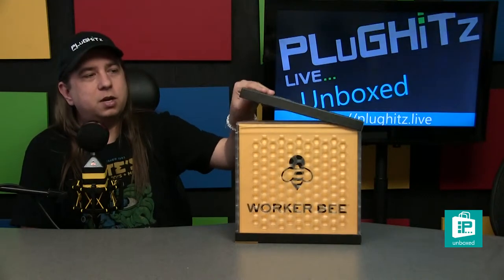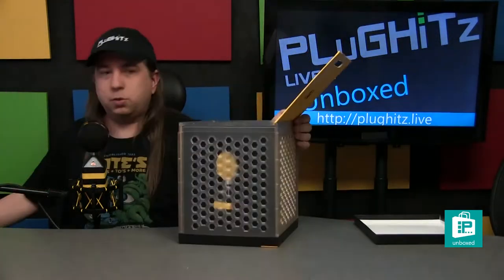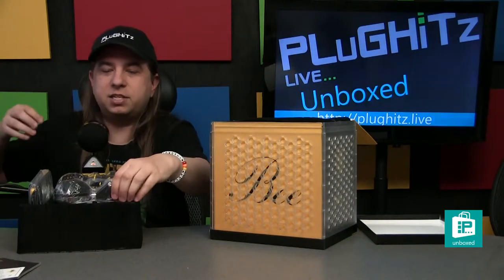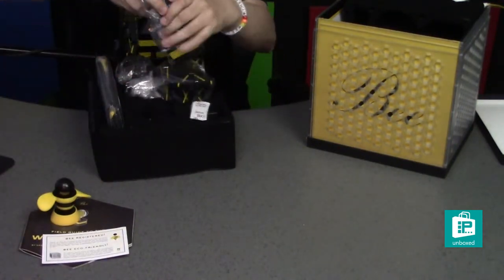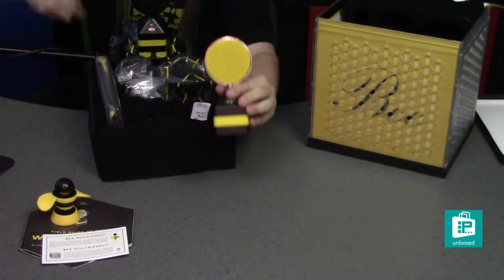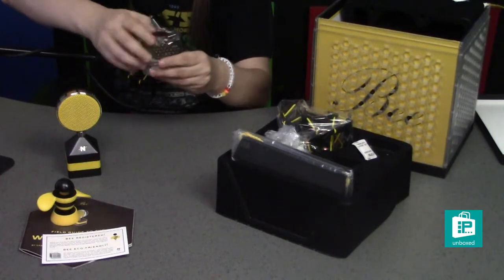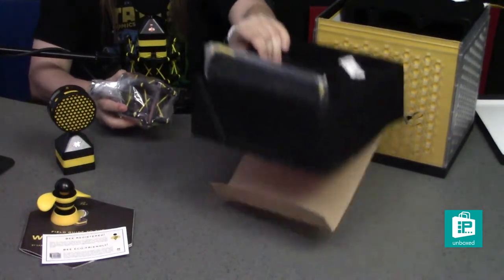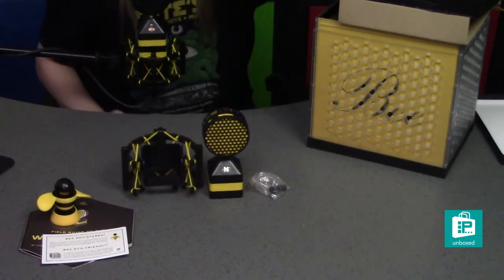NEAT Worker Bee Cardioid Condenser Microphone - PLuGHiTz Live Unboxed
Welcome to the wonderful and harmonious world of the Worker Bee a cardioid solid-state condenser microphone from NEAT Microphones.

Check out our interview with founder Skipper Wise from CES 2015

From vocals to guitars, Accordions to Zithers, and virtually any instrument in the musical kingdom, the Worker Bee collects and captures sound with amazing ease. Add exquisite craftsmanship, and engineering savvy from some of the most experienced minds in the recording industry, and the result is a microphone that is one of the most productive and versatile mics in its field - or any musically flowering landscape!

The Worker Bee has a fixed-charge back plate, permanently polarized 24mm diameter condenser capsule.

The Worker Bee's very low noise rating (greater than 7.0 dB) and high output make it the perfect choice for ultra-high resolution digital recording. Instead of integrated circuits (chips), the Worker Bee's Class A discrete amplifier circuitry ensures the most accurate and noise-free signal possible, with minimal distortion and coloration. You can position the side-address capsule, enclosed within its unique grille, for very precise placement.

About Neat Microphones
Neat is about creating the next generation of microphones, with products that embrace cutting-edge audio technology and innovative design. Whether you record in a professional studio or your home, whether it's music, podcasts, gaming, voiceovers, business conferencing or chatting with friends and family, Neat can capture it all with exceptional audio clarity and looks that will capture your imagination.